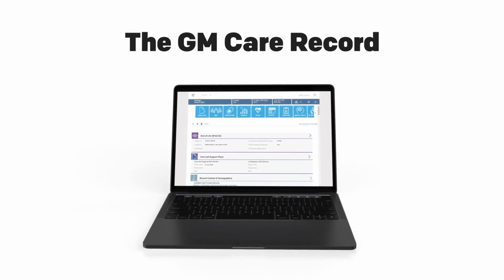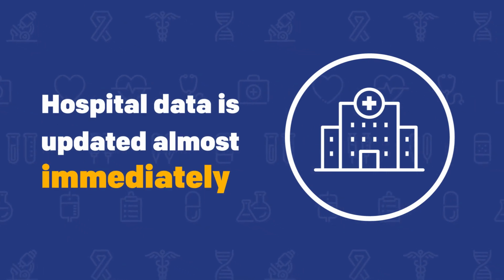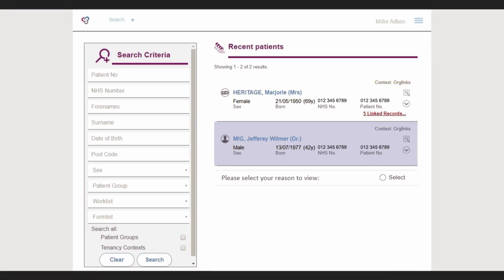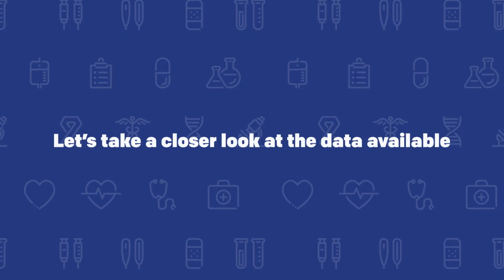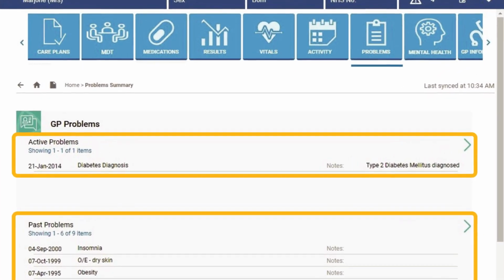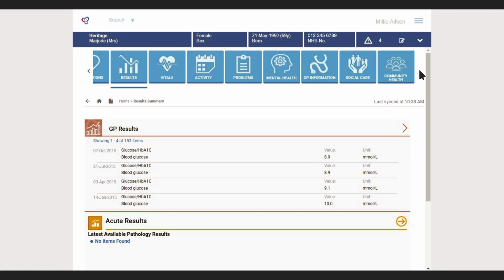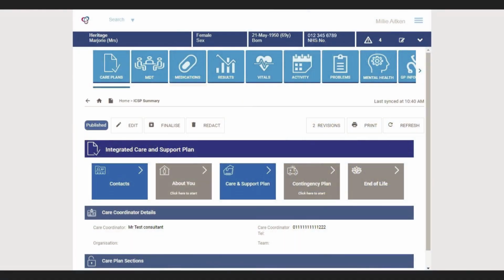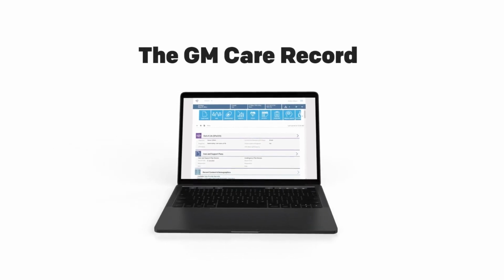The GM Care Record - guidance for Greater Manchester's health and care professionals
For workers in health or social care, easy access to patient information is critical to support decision-making, especially in situations such as the COVID-19 pandemic. This is where the GM Care Record comes in.

Find out more in this short film - why it's important, how to access it and how to use it to inform clinical decisions.